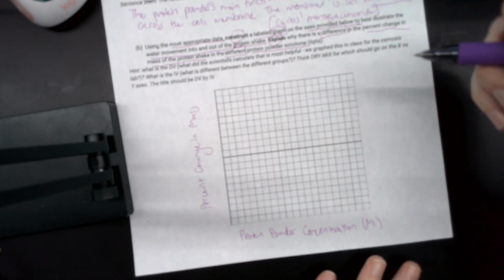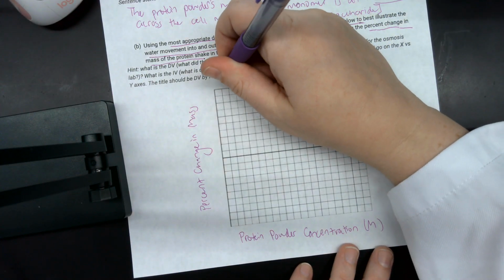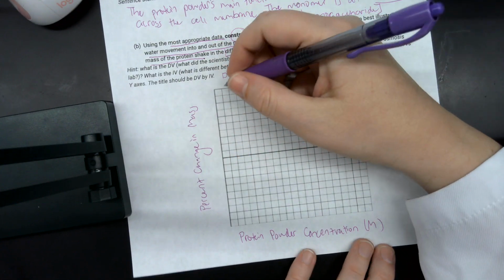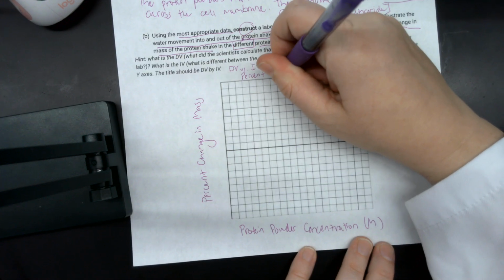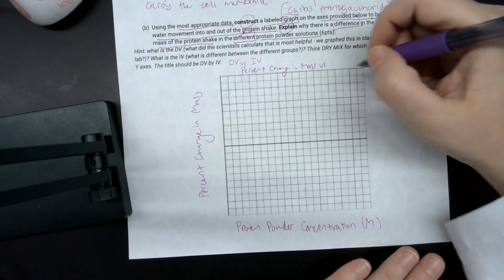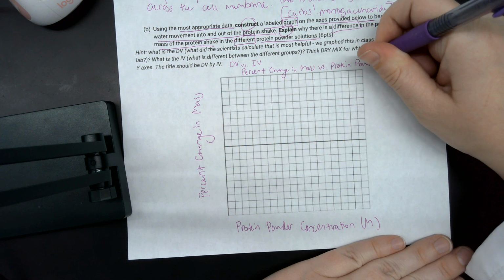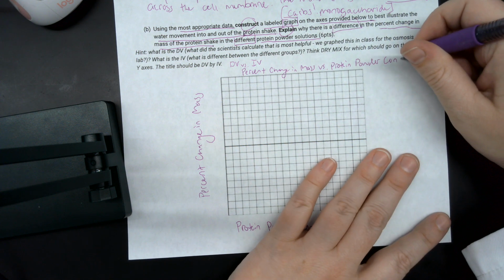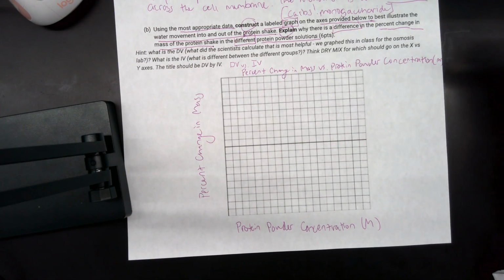Unit 2 Practice FRQ